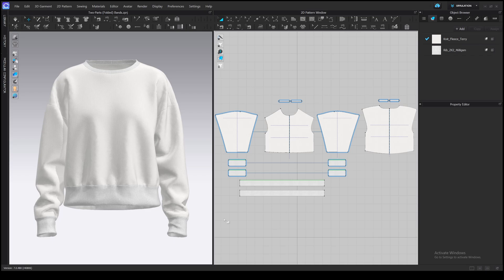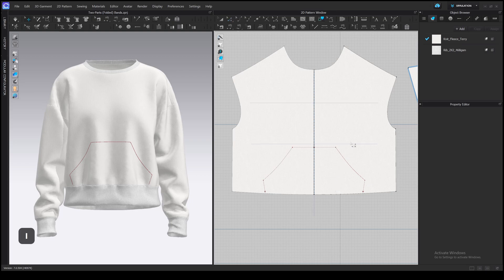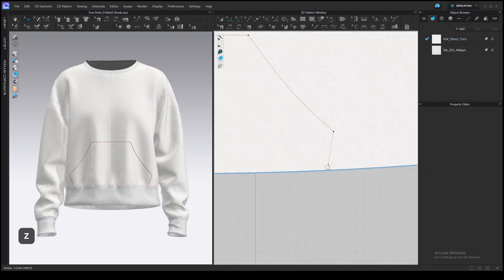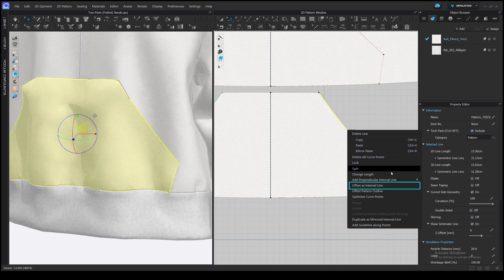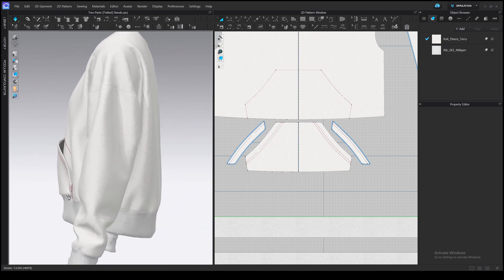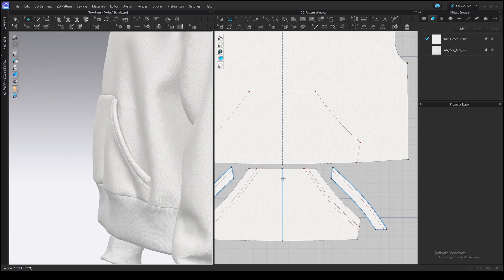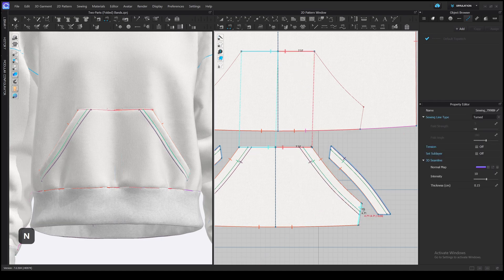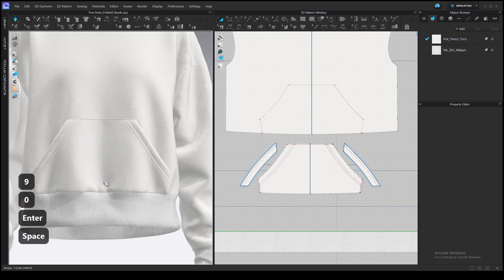Pocket and Internal Shapes | CLO3D Beginners Tutorial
We'll learn how to add internal lines and shapes and make the pocket from the internal shape. As always, a bunch of useful tips and tricks to increase the speed and quality of the work.

______LINKS______

______CHAPTERS______
00:00 - Draw Internal Lines
01:16 - Trace Pocket\Pattern
03:42 - Add a Facing\Coverstitch Hem
05:52 - Adjust Fold Angles and Seamlines
06:40 - Change Thickness (Collision) (distance between patterns)
07:09 - Add Pattern Outline (small strings above the pocket)
08:37 - Adjust Fabric Thickness
09:11 - Add Tiny Details with Shrinkage